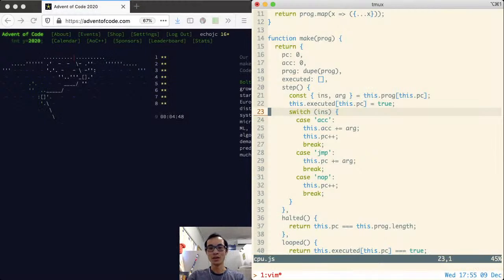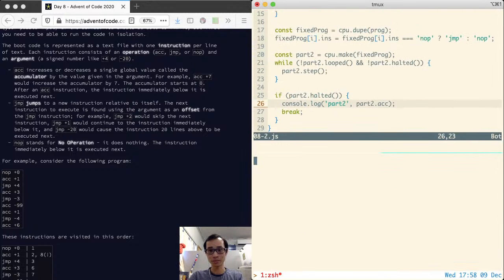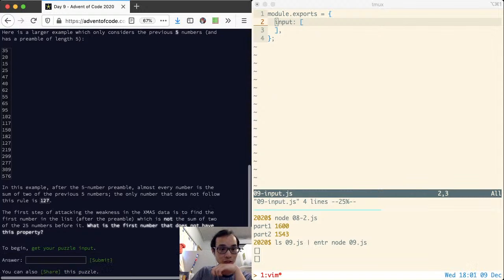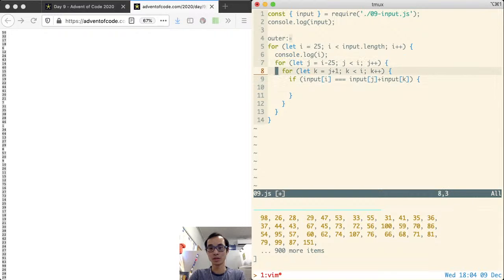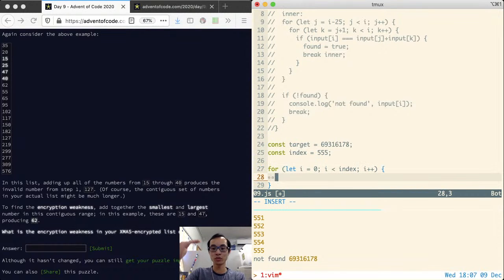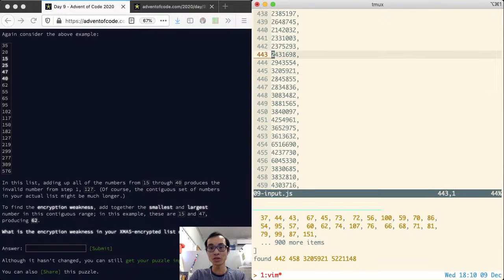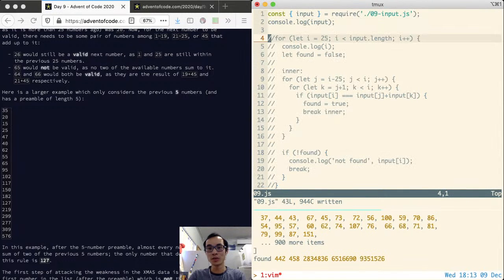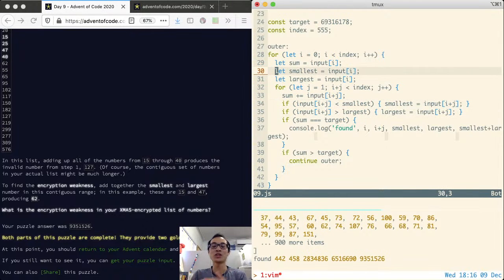Advent of Code 2020 - Day 9